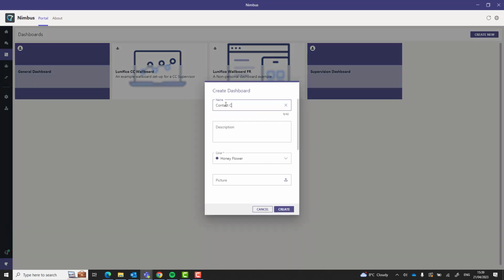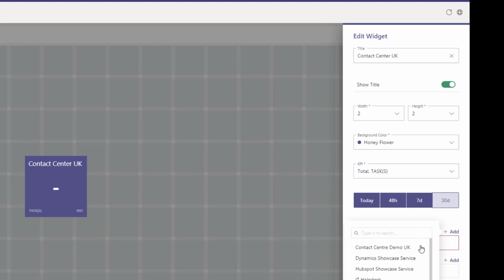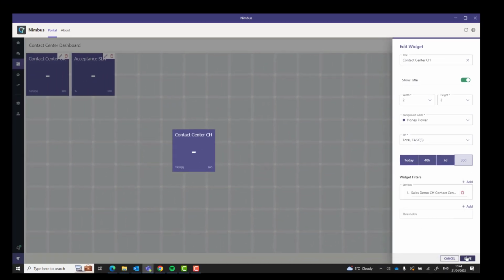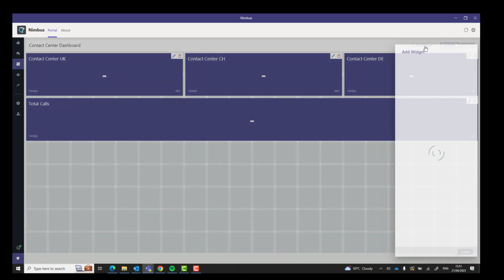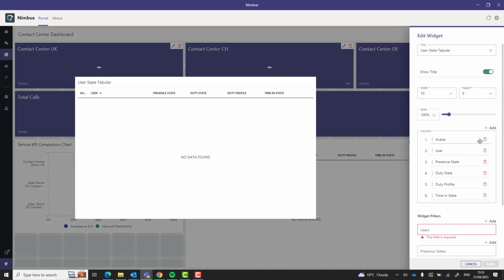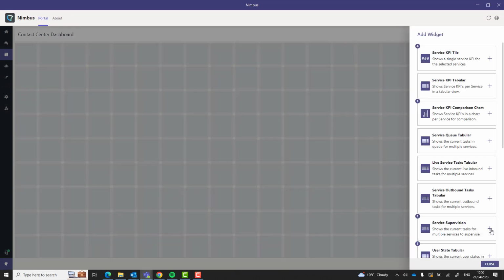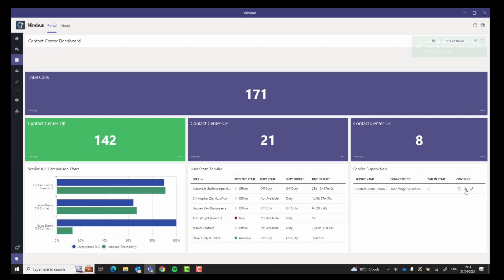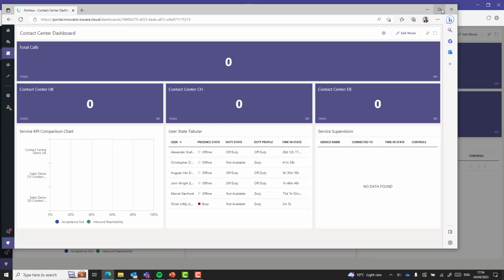Inside Luware Nimbus Features | Bespoke Dashboards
Discover how Luware Nimbus bespoke dashboards are created and customized in a Teams native contact center. This video shows how KPI tiles, charts, and widgets are selected and configured to display live and historical data using Luware Nimbus.

With bespoke dashboards in Luware Nimbus, teams can monitor performance metrics, set visual and audible thresholds, track agent presence in real time, and share dashboards via wallboards or URLs, all within the Microsoft Teams environment.